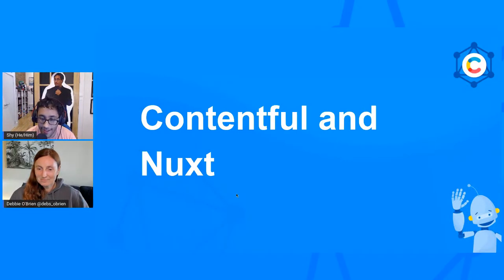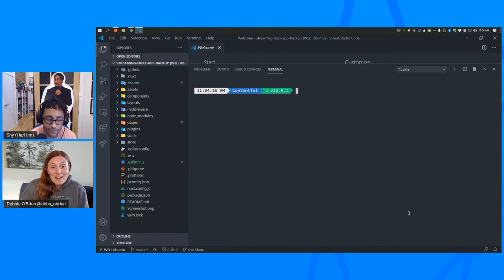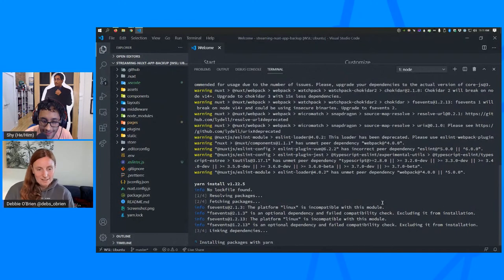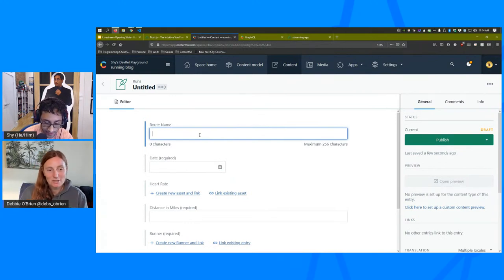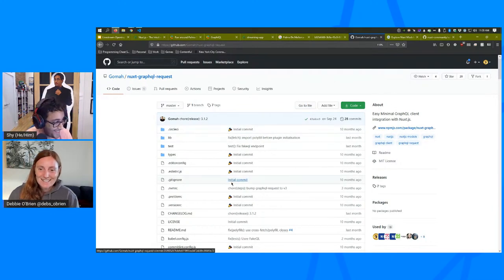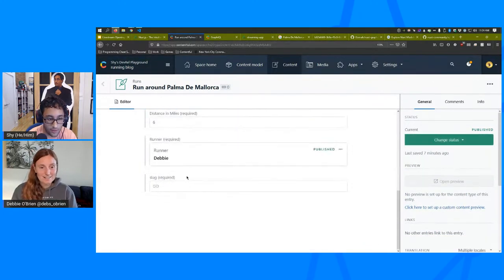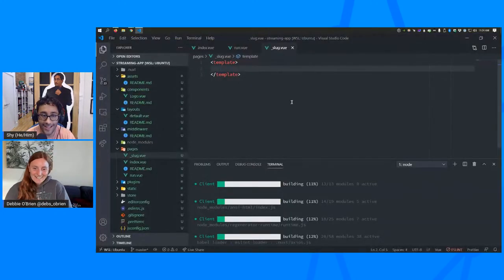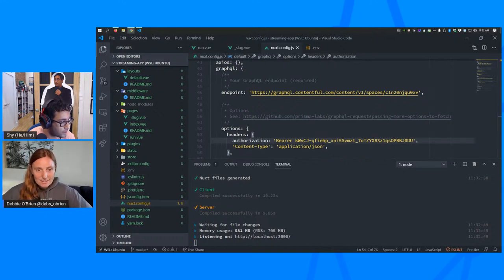Contentful and Nuxt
Debbie O'Brien joins our weekly livestreams to showcase Nuxt.js. She teaches Shy about how to take advantage of Nuxt.js and Contentful GQL while they build a site to showcase all of the running they've been doing over quarantine.